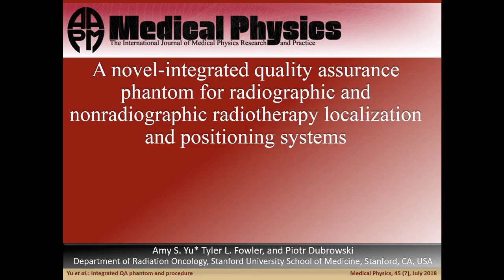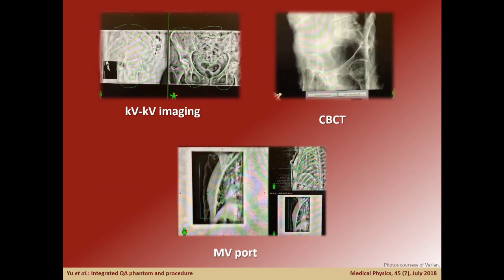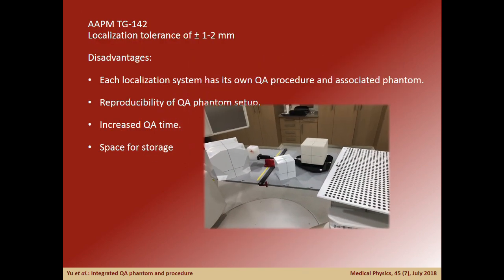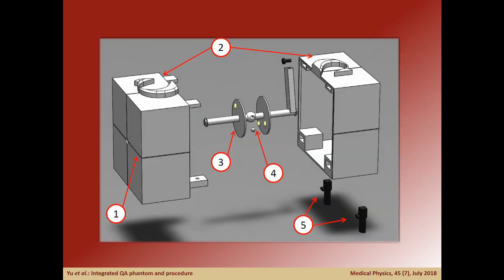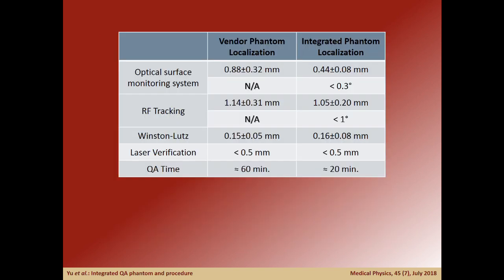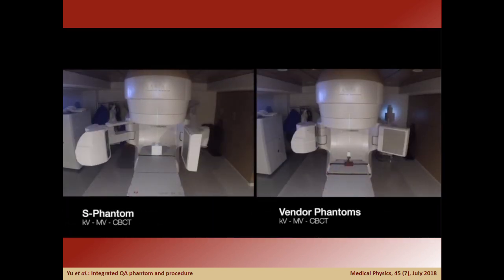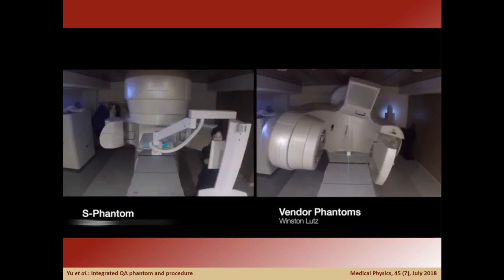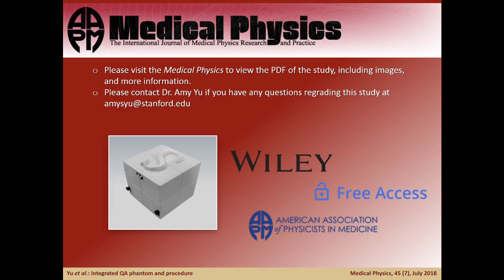VIDEO ABSTRACT: Integrated QA phantom and procedure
Video Abstract from recently published Medical Physics paper: "A novel‐integrated quality assurance phantom for radiographic and nonradiographic radiotherapy localization and positioning systems" (by Amy S. Yu Tyler L. Fowler, and Piotr Dubrowski). Read the paper on Wiley Online Library